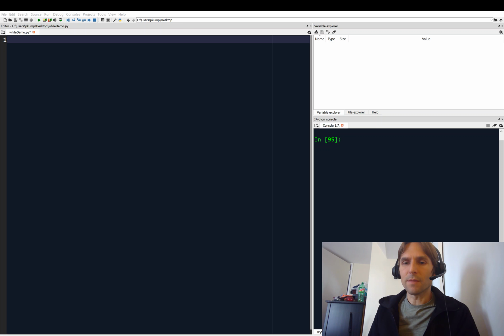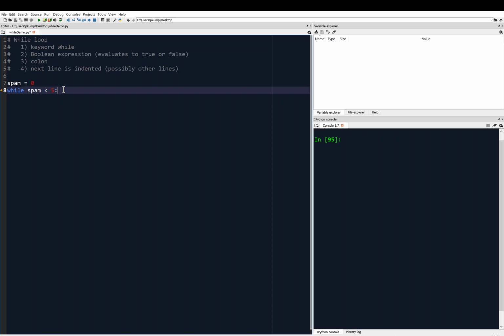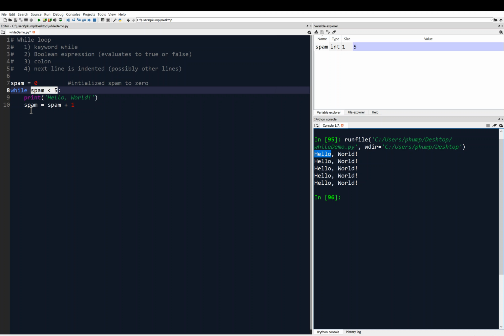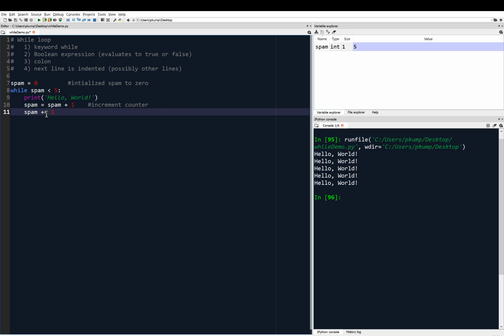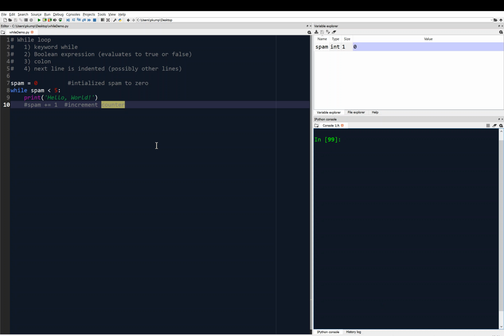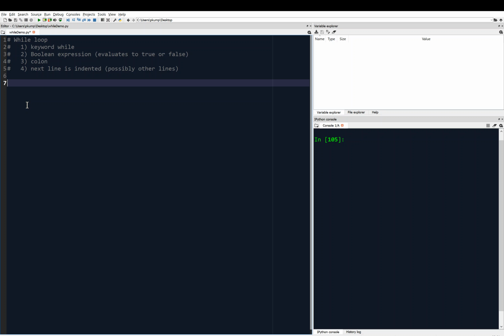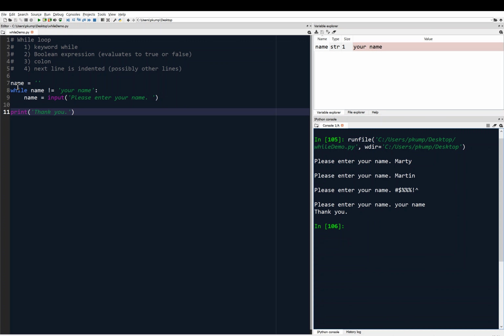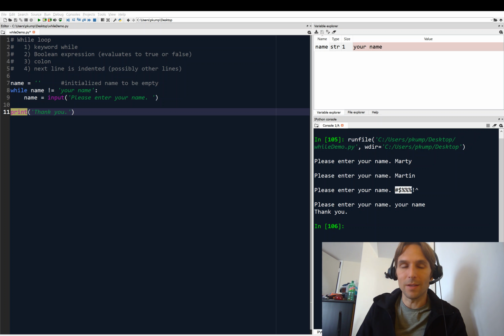2-6: While Loop